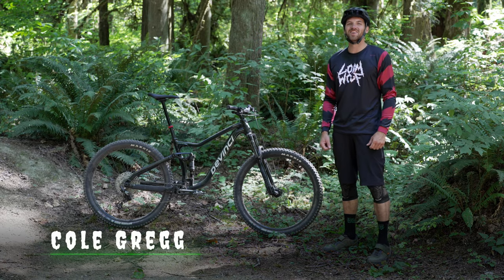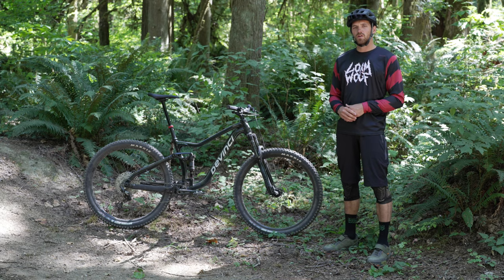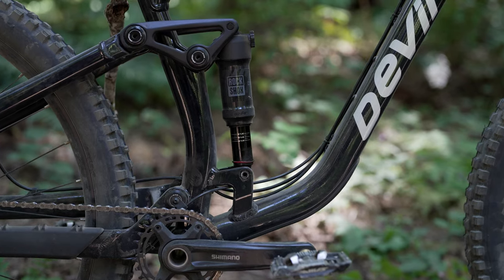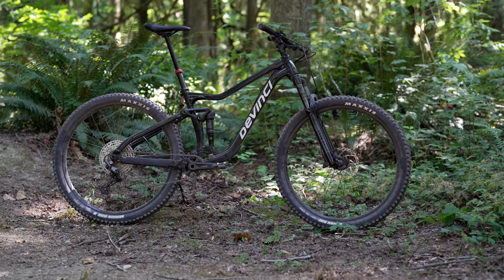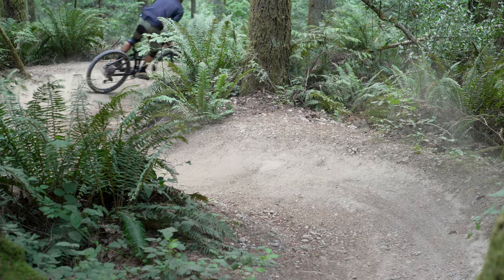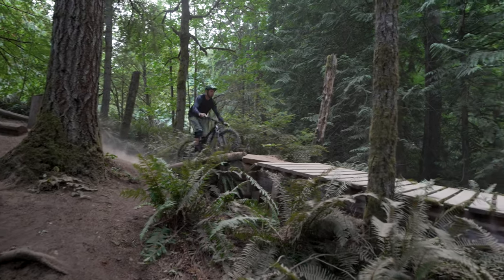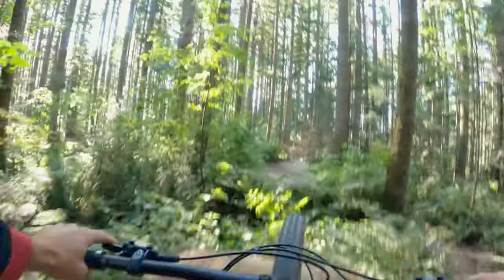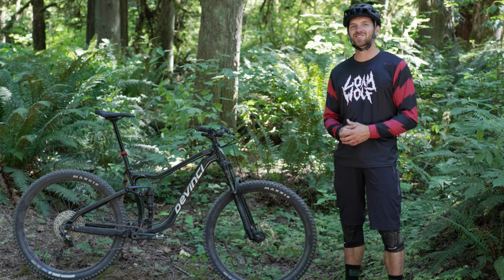Devinci Marshall 29 Review // A $2,599 Complete Bike That Rips!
In today’s bike market there are so many options for the hard-core crowd but when it comes to budget entry level builds there are not to many great options available, Devinci’s Marshall stands out as a great riding well thought out build for riders new to mountain biking and those that are on a tighter budget.

THE DIRT
When it comes to putting tires on the trail the Marshal is right at home on smooth to moderate terrain. If your thing is fast float single track this bike is going to be a great option. While it shines on flow trails when it gets a little rough don’t check trail forks for another trail because it handles blue tech trails very well.

As a rider that is more advanced than this bike is spec’d for, I made a point to ride it in trails that the rider purchasing this bike would be spending the most time on. Duthie hill proved to be an awesome zone for this test period mixed in with some rough single track in Northern Phoenix.

Descending on the mix of green and blue flow trails at Duthie was an absolute blast, cornering traction was on point and when it was time to get airborne the bike reacted very predictably. Changing directions on tighter switchbacks was very manageable with the 1227mm wheelbase.

When riding down in the Phoenix area I was able to find the limit of the suspension, but this is very reasonable as the terrain there was unforgiving. At Tokul, another one of my favorite test zones I was able to ride all the trails I normally do but with a little more regard for the trail speed, the bike wanted to go but I was finding the limits of the suspension. With that said this frame is a prime candidate to grow with you as a rider. To me this is not a negative as the prime consumer for this bike won’t necessarily be blasting down double black trails and this is a key point to keep in mind with this specific build. Once you dial in air pressure and rebound the suspension kit is really set and forget. I only added air pressure when riding jump trails at Duthie for some extra support, this is something I do with all test bikes so nothing out of the norm here.

The 76.9 degree seat tube angle made the short punchy climbs super comfortable with minimal front end wander. The black xc loop at Duthie felt rewarding when getting up out of the saddle through some of the more technical sections. Out of the saddle climbing there was some apparent pedal bob taking place but when seated on longer sustained climbs it was hardly noticeable. On longer road climbs I turned the rebound down on the rear shock to allow the bike to sit into its travel a bit easier as there is no lock out on this shock. On trail, the split pivot frame design really had plenty of traction paired with that DRII out back. With a comfortable climbing position and ample traction those short super steep punchy climbs were no problem at all.

THE WOLF’S LAST WORD
If you are in the market for your first full suspension MTB the Devinci Marshall is a bike that should be highly considered. From its playful trail characteristics to confidence inspiring jumping the bike ticks all the boxes. Backed by a lifetime frame warranty and a solid spec option there is not much left to be desired for riders new to the sport. If you are an advanced rider on a budget this bike gives you a great starting platform to upgrade components down the road.

Price: $2,599
Weight: 34.9 lbs